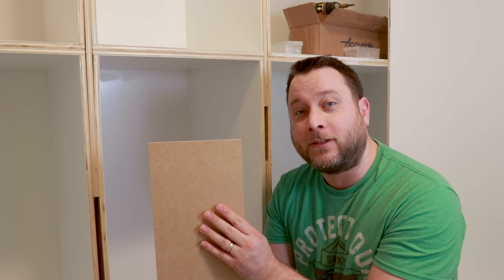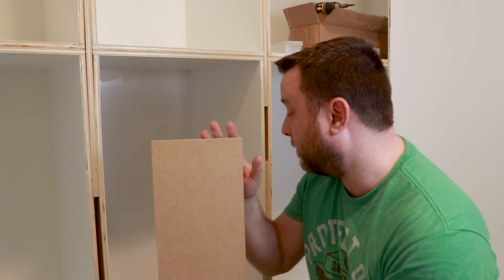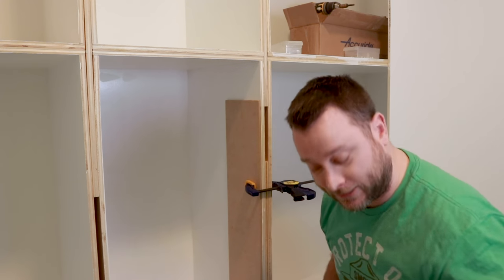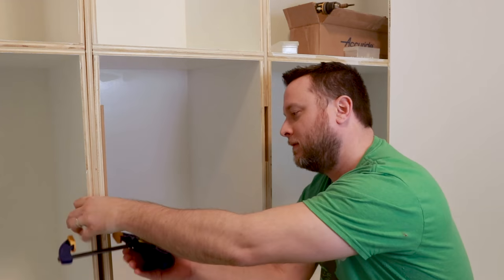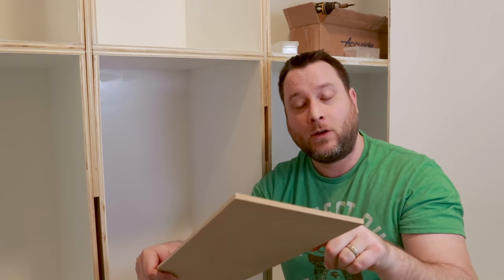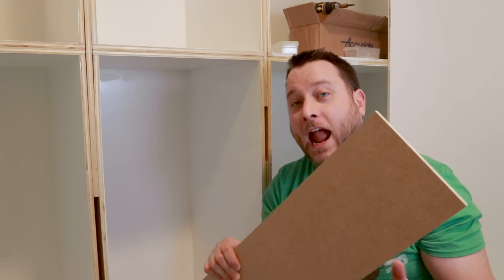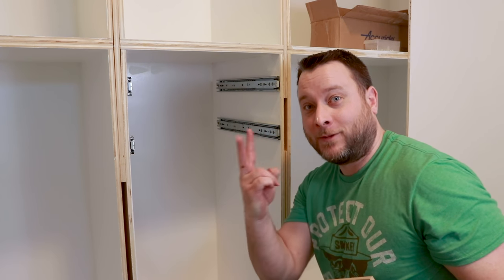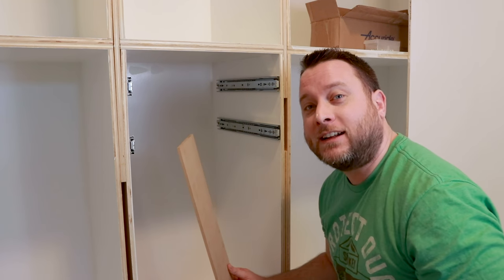The Easiest Fastest and Most Accurate Way To Install Any Drawer Slides In 2min or Less | Woodworking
In this episode I will show you how to quickly install drawer slides. This method is the easiest, fastest and most accurate way that I have found to install drawer slides. You can accurately install a drawer slide in about 2min.

All you need is a crap piece of lumber, tape mesure and a miter saw. You will use these tools to cut your lumber to the height you want your slide to be. You don't need to purchase any jig or additional tools to properly install a drawer slide.

TOOLS

• Tape Measure

MATERIALS

• Scrap lumber

🎵 MUSIC

SOFTWARE